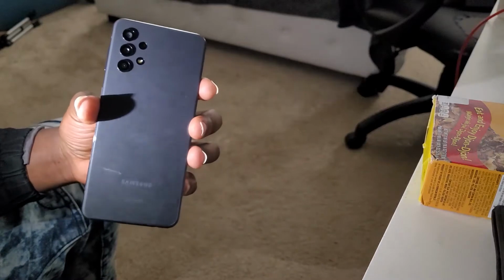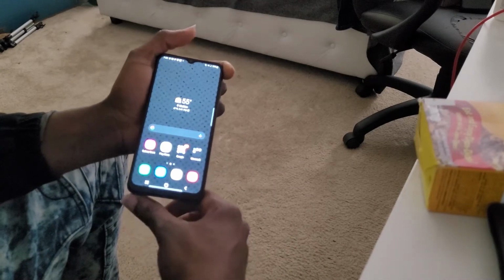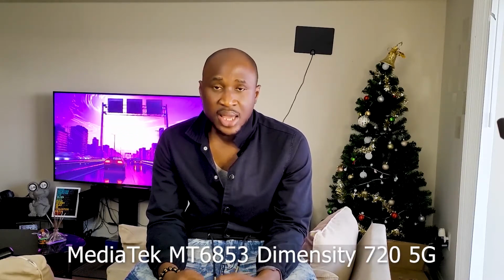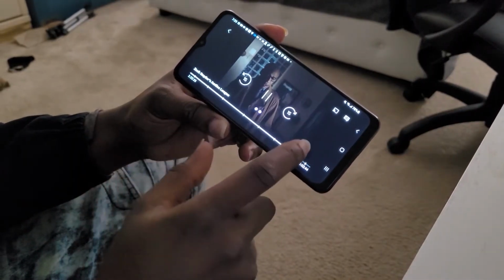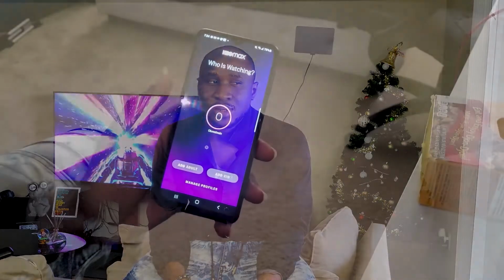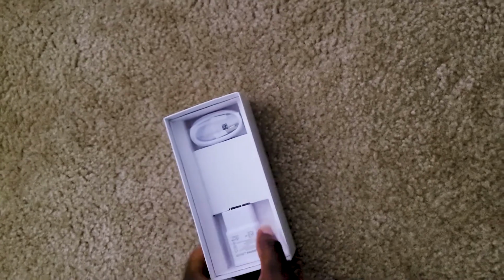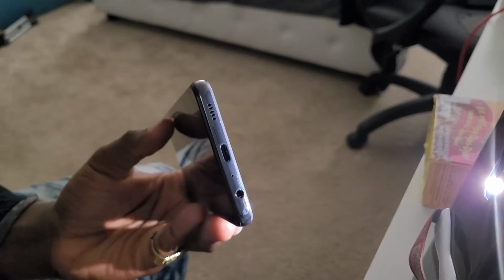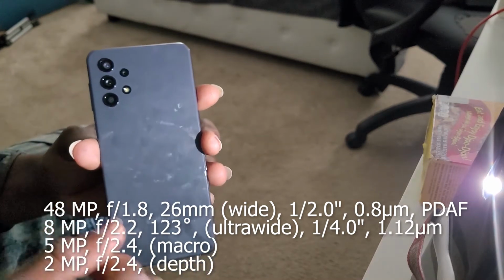Samsung A32 5G Review